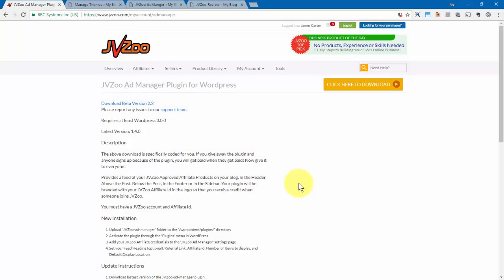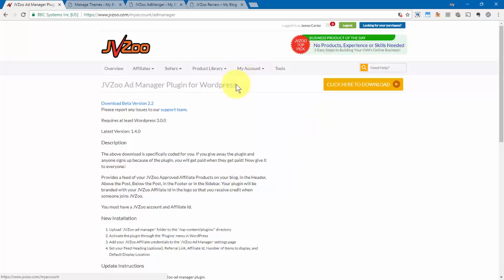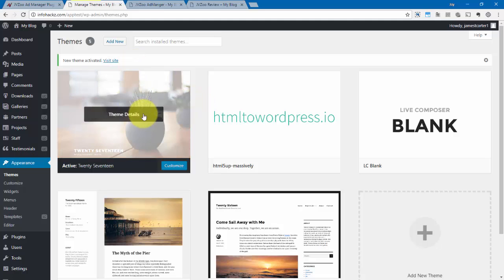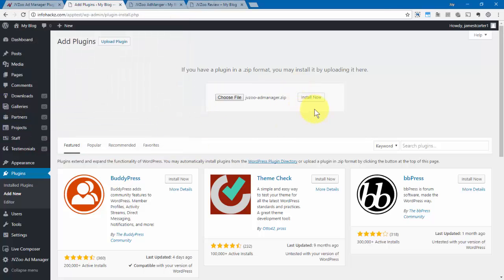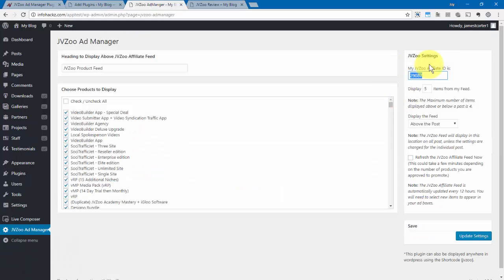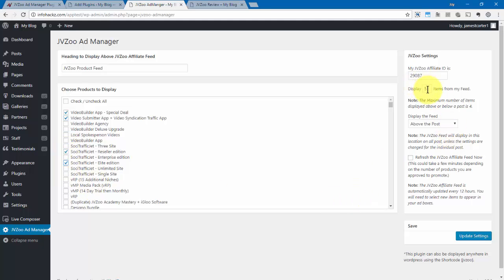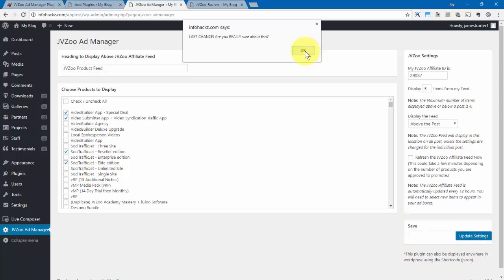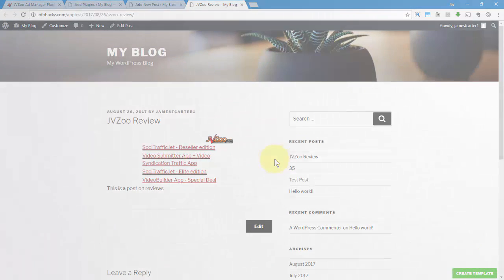How To Use The JVZoo Ad Manager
In this video, we will show you how to use the JVZoo Ad Manager plugin.